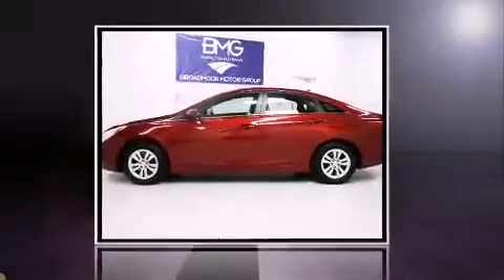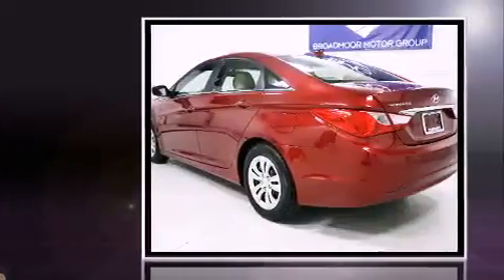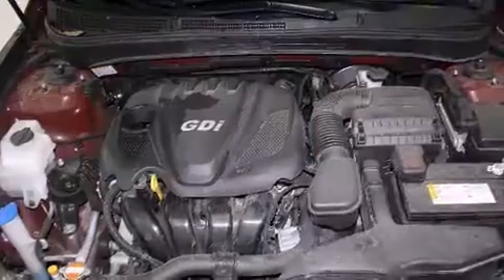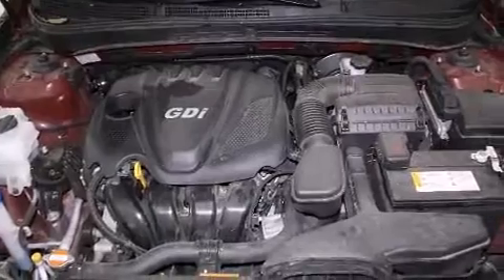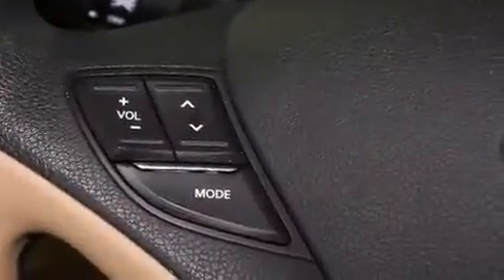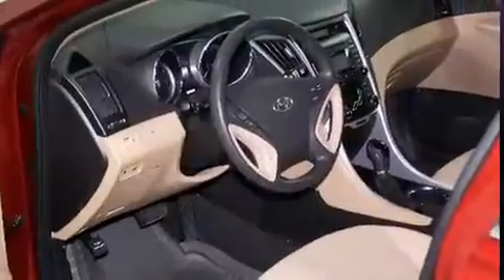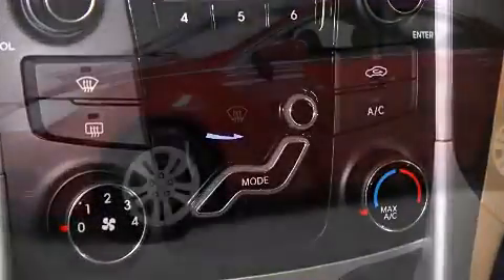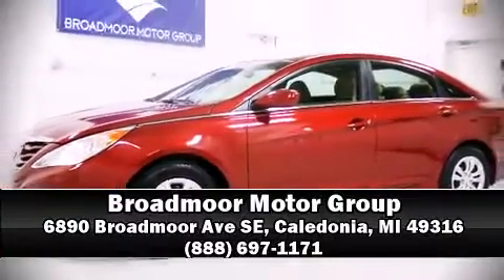2013 Hyundai Sonata GLS in Caledonia, MI 49316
Climb inside the 2013 Hyundai Sonata. This 4 door, 5 passenger sedan still has fewer than 70,000 miles! Smooth gearshifts are achieved thanks to the 2.4 liter 4 cylinder engine, and for added security, dynamic Stability Control supplements the drivetrain. Both high fuel economy and flexible performance are assured by the 6 speed automatic transmission. Comfort and convenience were prioritized within, evidenced by amenities such as: delay-off headlights, a tachometer, a trip computer, an outside temperature display, power door mirrors and heated door mirrors, remote keyless entry, and much more. Audio features include a CD player with MP3 capability, steering wheel mounted audio controls, and 6 speakers, providing excellent sound throughout the cabin. Hyundai ensures the safety and security of its passengers with equipment such as: head curtain airbags, front SIDE impact airbags, traction control, brake assist, anti-whiplash front head restraints, a security system, an emergency communication system, and 4 wheel disc brakes with ABS. This car was designed with safety in mind, allowing you to drive with even greater assurance. Our team is professional, and we offer a no-pressure environment. We'd be happy to answer any questions that you may have. We are here to help you.